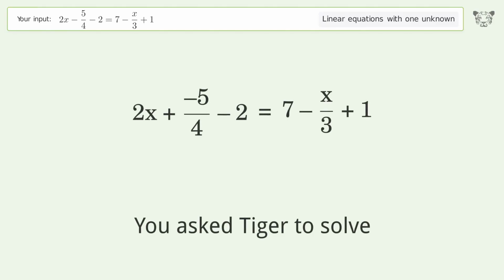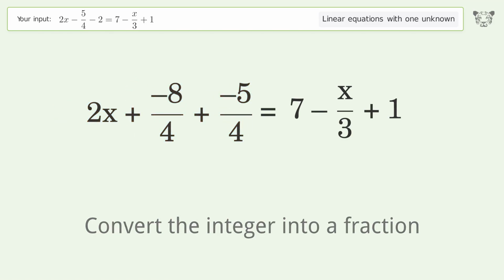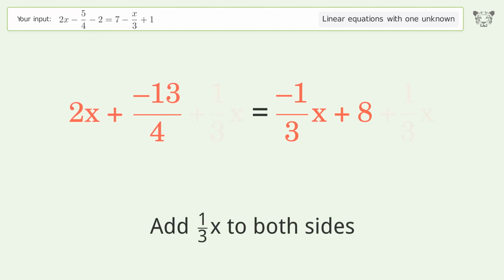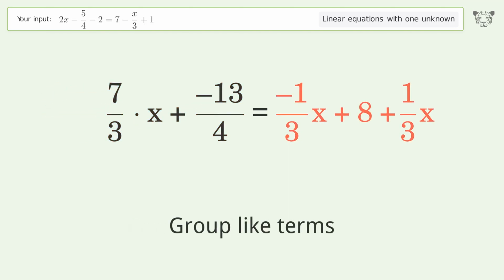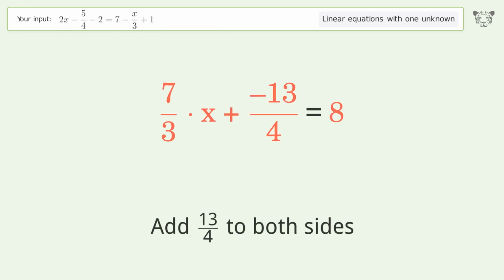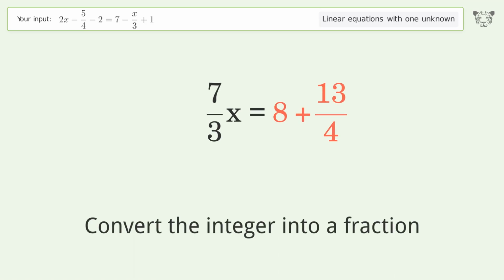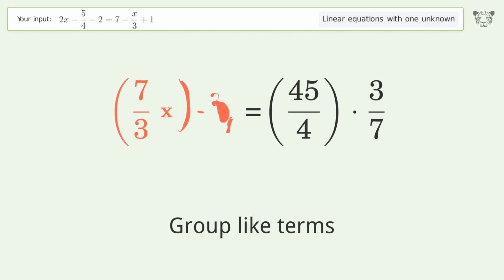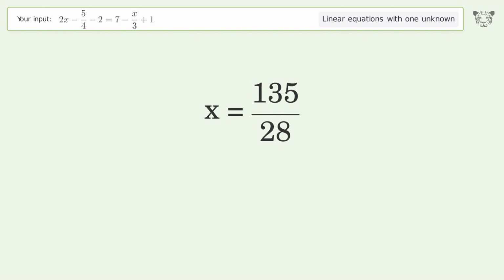Solve 2x-5/4-2=7-x/3+1: Linear Equation Video Solution | Tiger Algebra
Struggling with 2x-5/4-2=7-x/3+1? Watch our step-by-step video on Tiger Algebra to master this linear equation effortlessly.